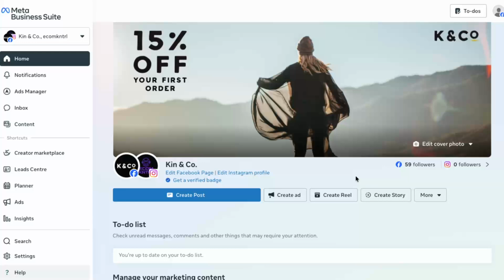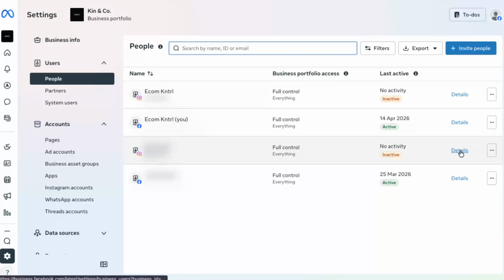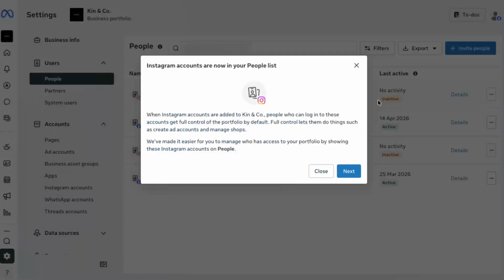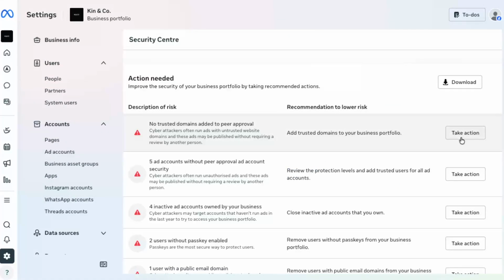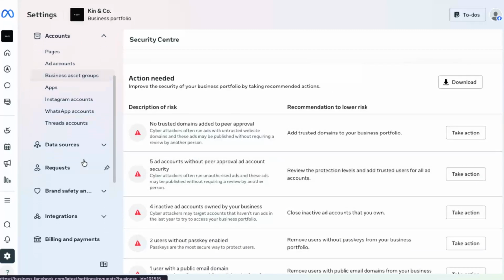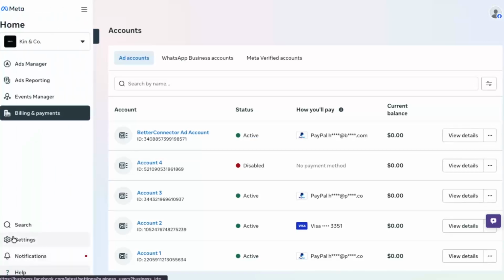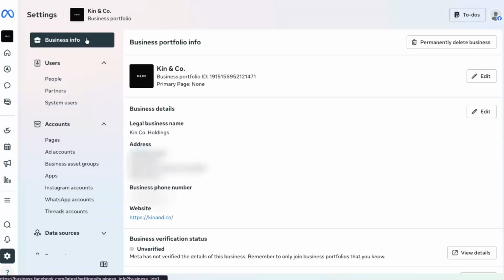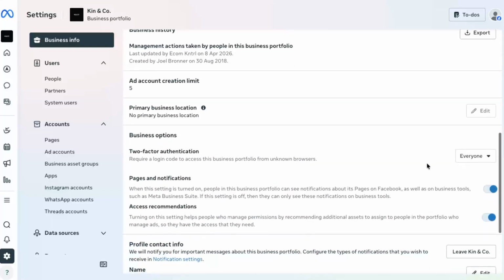How to Protect Your Facebook Business Manager from Bans [2026] | Step-by-Step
Learn how to protect your Facebook Business Manager from bans using the most current and reliable methods available. In this tutorial, we walk through the exact account settings, verification steps, and policy practices that reduce your risk of restrictions or permanent bans. You'll learn how to properly structure your Business Manager, verify your domain, set up two-factor authentication, and stay compliant with Meta's ad policies. This is the updated approach that works with Meta's current system, not outdated workarounds. Whether you've been banned before or want to prevent it from happening, this guide covers everything you need. Follow along and take action today to keep your ad account safe.